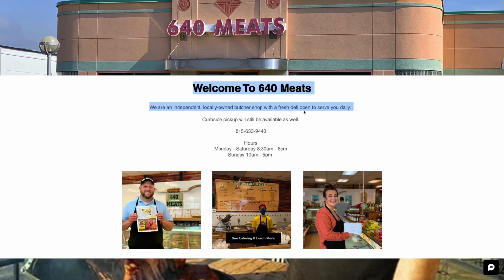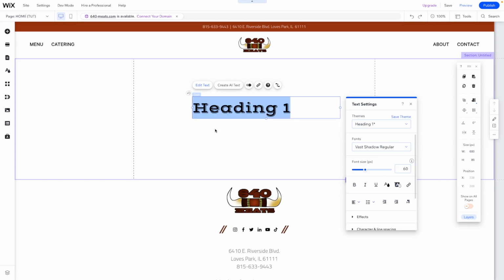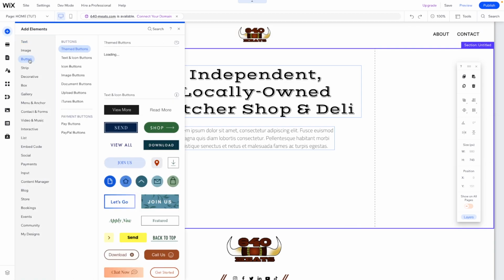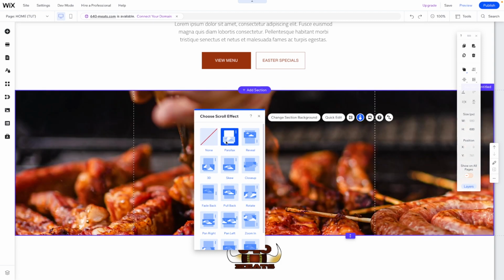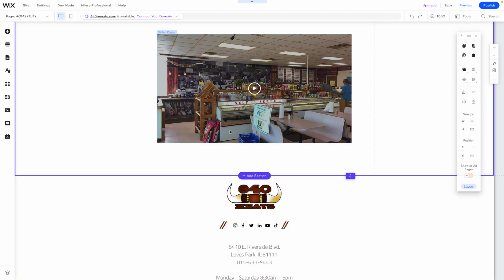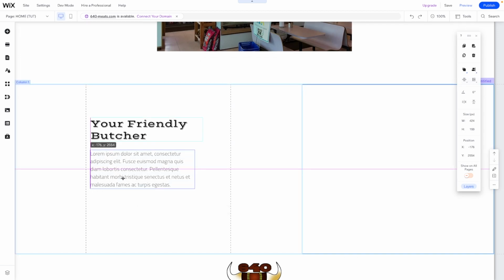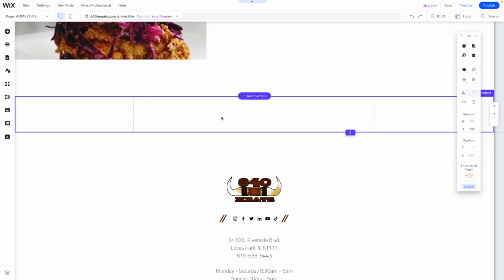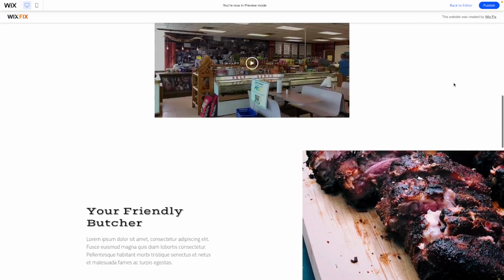Fix Your Wix: 640 Meats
In today's episode of Fix Your Wix, we redesign the homepage for a local butcher and deli shop!

If you would like to participate in a future episode of this series, then feel free to fill out this form: